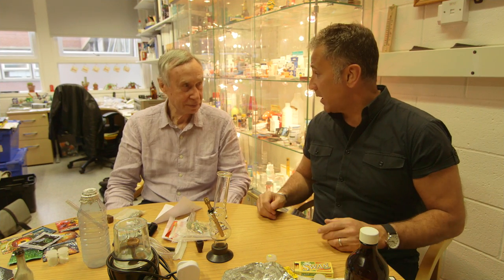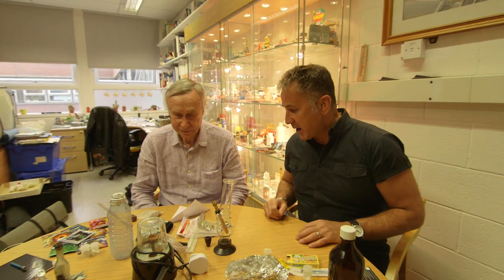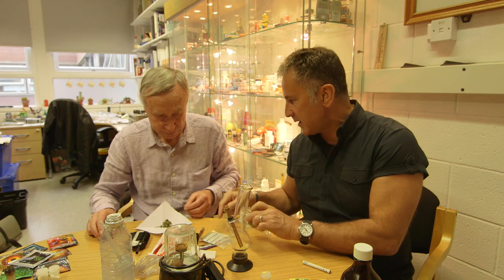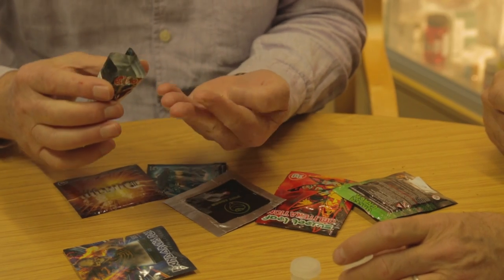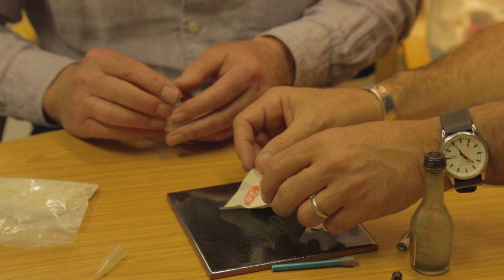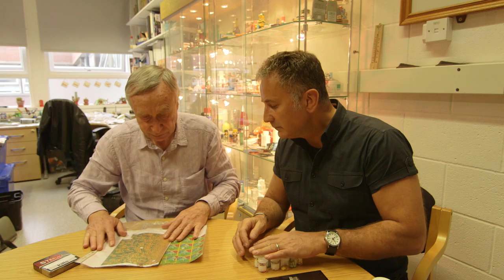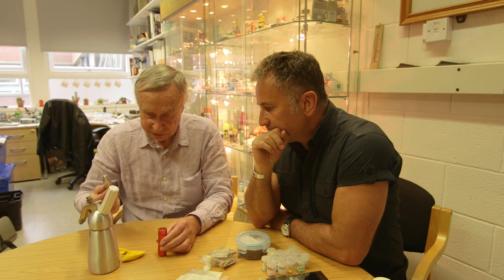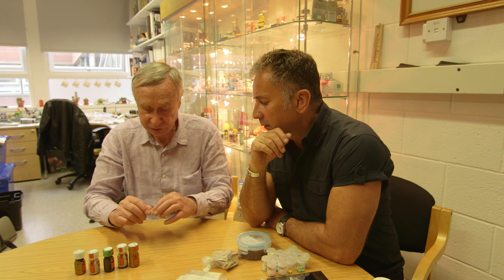Straightforward drug information films from Global Drug Survey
If you like what you see and would like to purchase our complete set of drug education videos please e mail us at or check out our for further details information